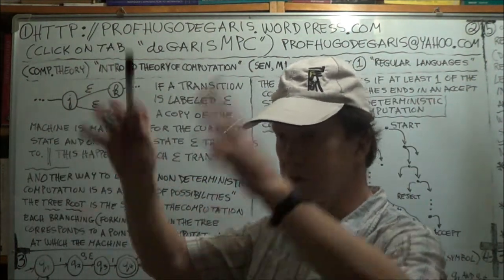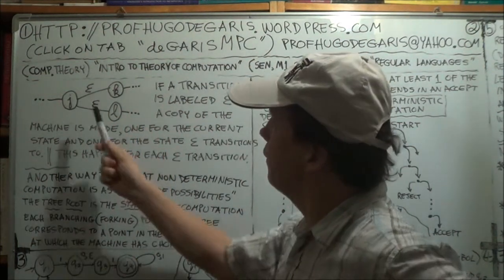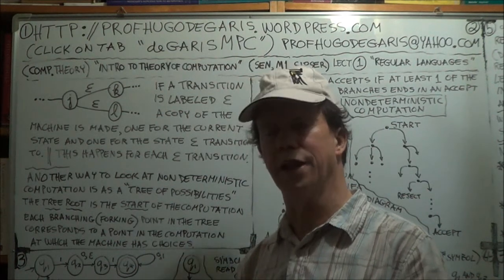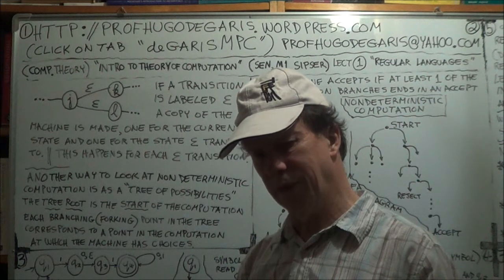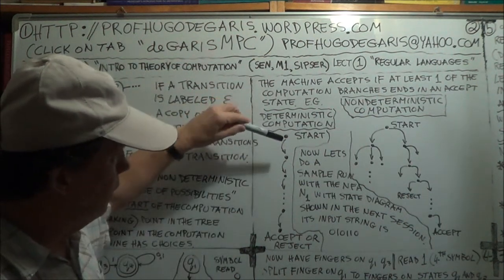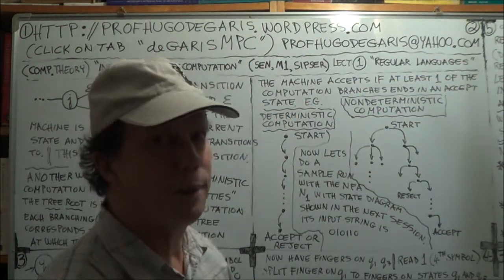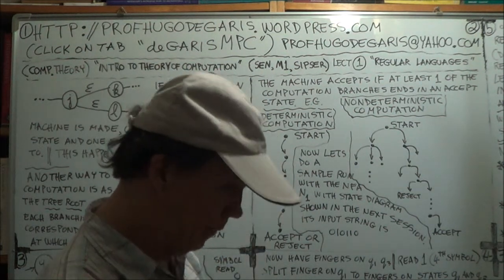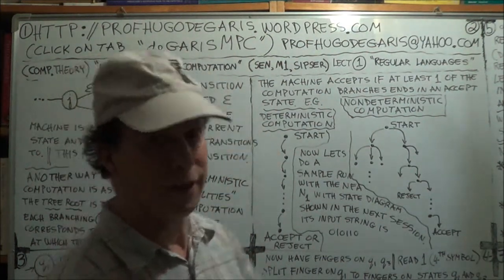deGarisMPC ThComp1u 1of1 Sen,M1,Sipser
Theory of Computation (Sen, M1, Sipser) Lect. 1u ("Reg.Languages"), Part 1 of 1